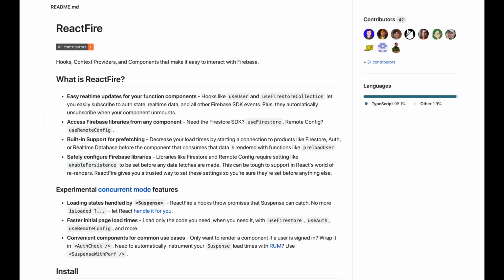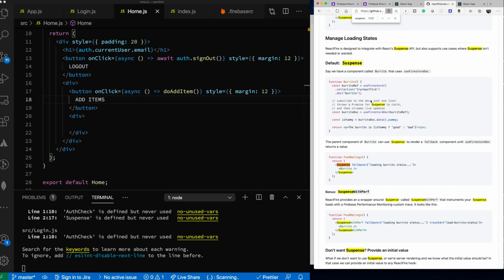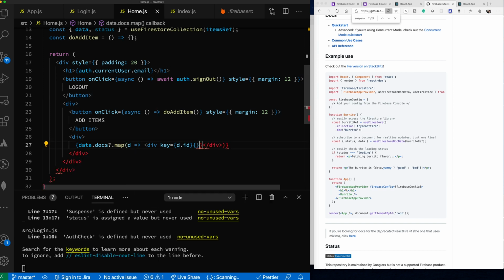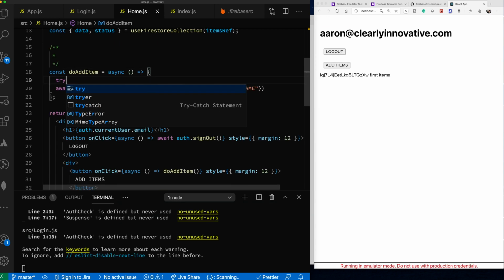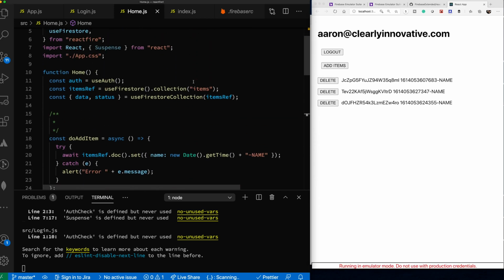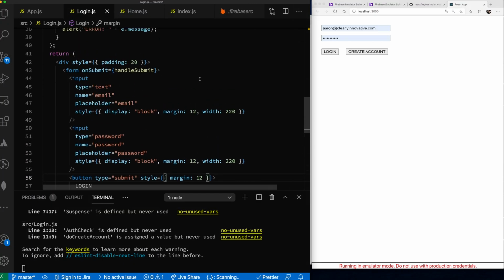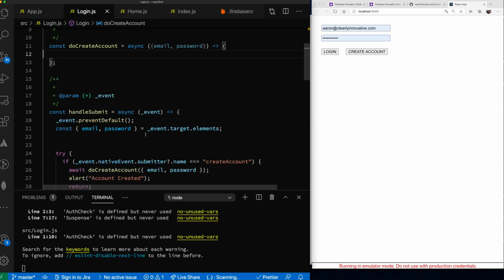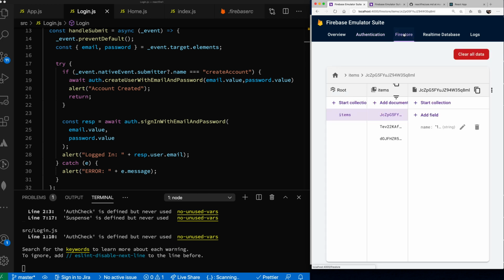Quick Intro To React JS ReactFire #2 - Query, Add & Delete Docs Testing With Firebase Emulator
In part one, We set up the firebase project and connected it all to the firebase emulator for authentication and account creation all using reactfire. We will build the login screen and the home screen in this example. The starting point will be using a blank app generated with create-react-app

In part two we are querying documents from firestore and setting up the created crud actions using the reactfire firebase hooks

Chapters
00:00 Introduction